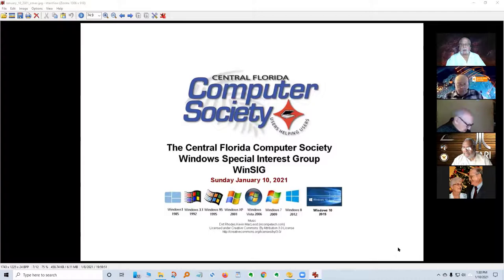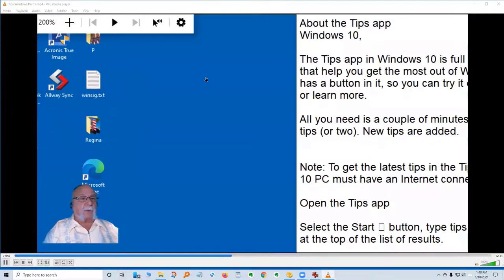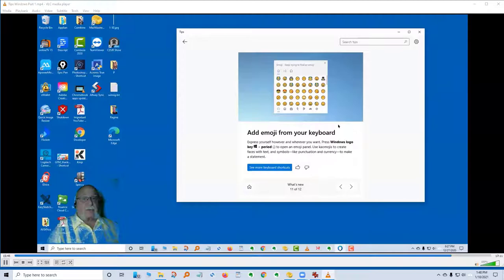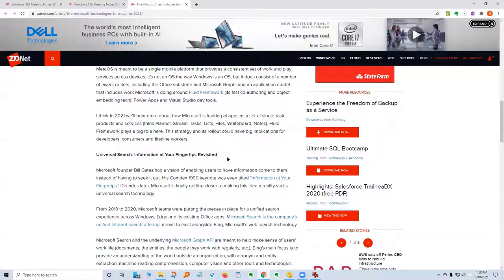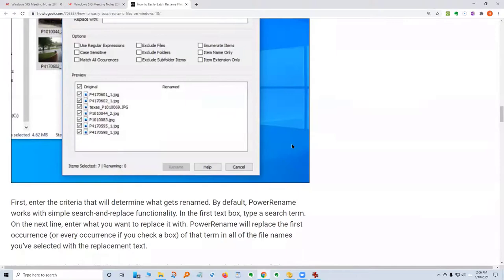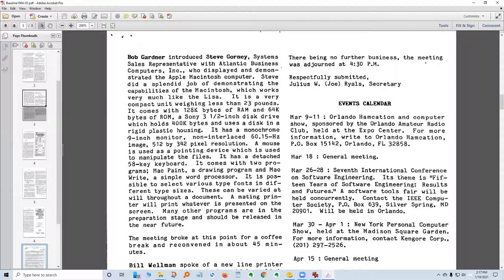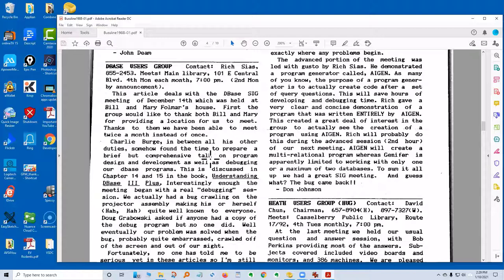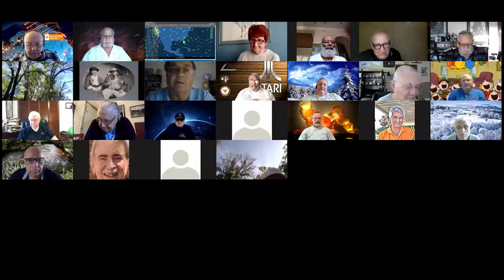CFCS Windows SIG January 10 2021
The topics for the January 2021 Windows SIG meeting are:

Tips for Windows 10 Part 1
Five Microsoft technologies to watch in 2021
How to Easily Batch Rename Files on Windows 10
How to Choose Your Default Microphone on Windows 10
What is Google One and What Do I Get with It?
A New Way to Scan Using the CZUR Shine Ultra
The March 1984 Bussline
The January 1988 Bussline
The January 1990 Bussline